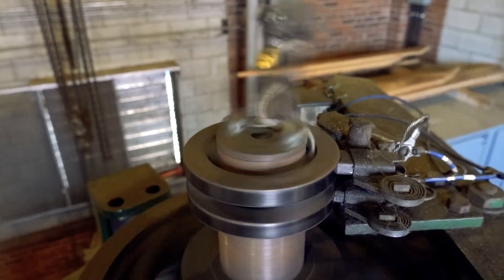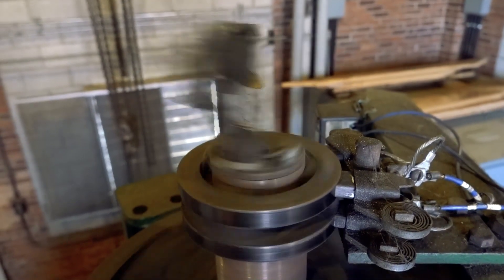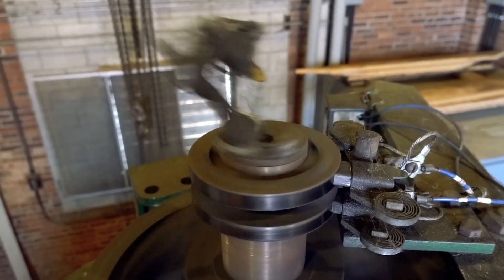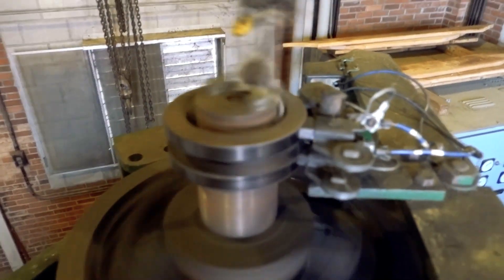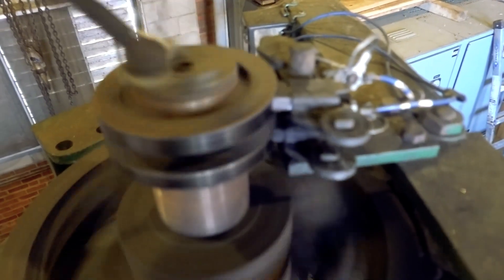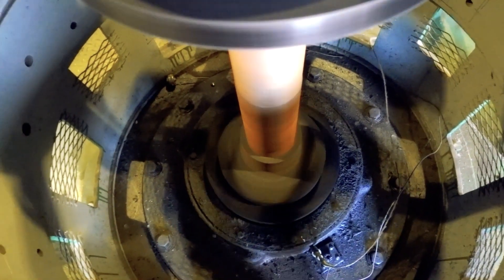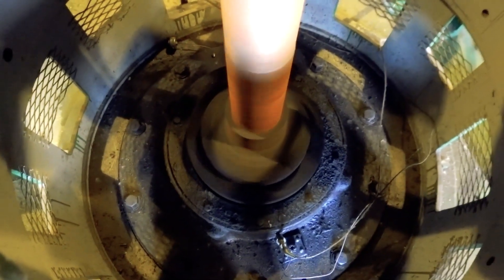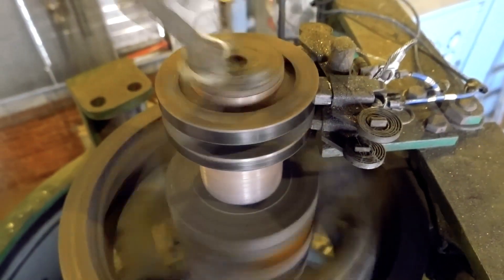Authorized Personnel Only - Mercury Switch Turbine Overspeed Governor In A Hydroelectric Powerplant